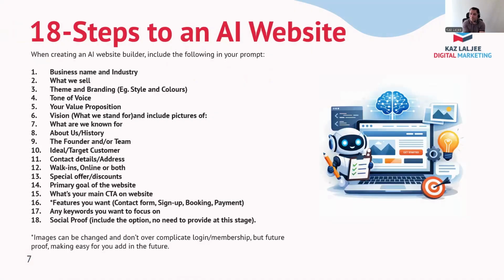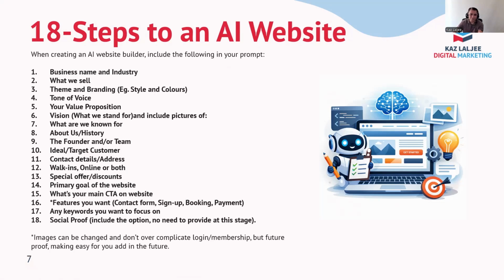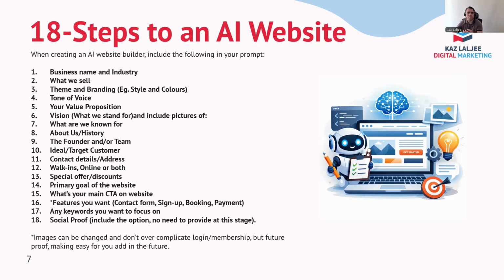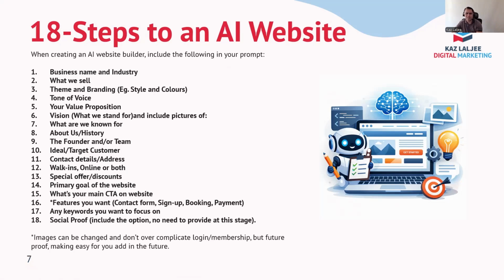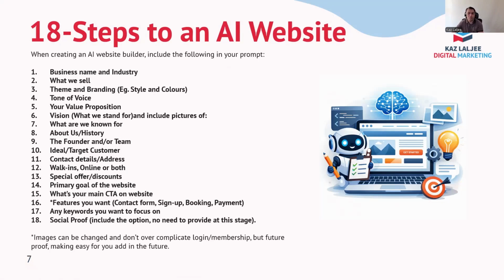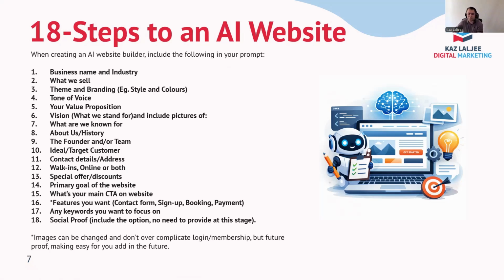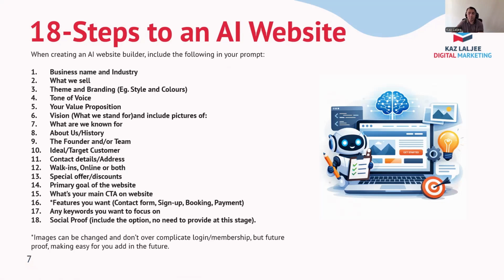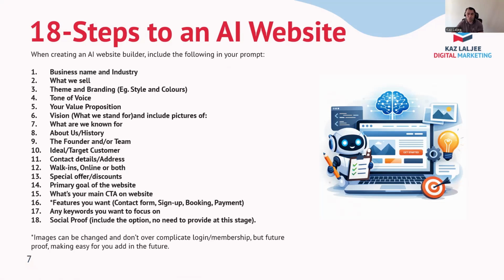18 Essential Steps to AI Website Success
In this video, I share and explain the 18 Steps you need to include in your prompt to Create a Website with AI.￼

These are the exact things that you need to include in your AI website prompt builder, it will give you the perfect website and include everything that needs to be included.

It’s simple, follow these steps and you will build the ideal AI website literally within minutes.￼￼

This lesson is taken from my full Udemy course:
Digital Marketing Made Simple: 20 Courses in 1

Watch the full 18 step demo in real Time here. It includes exactly exactly what you need to type and how I got the results:

The LIVE version of the REAL Kaz Laljee Digital Marketing Course